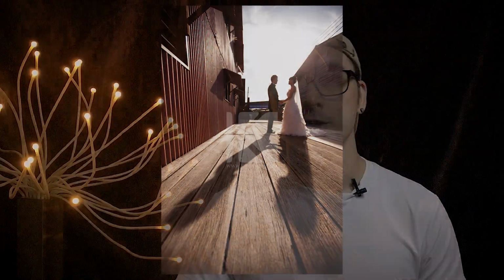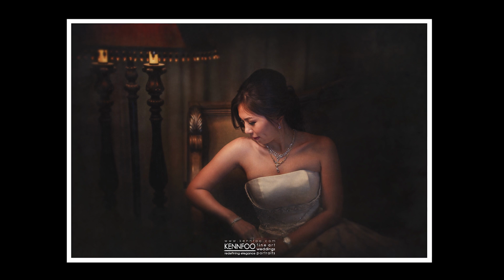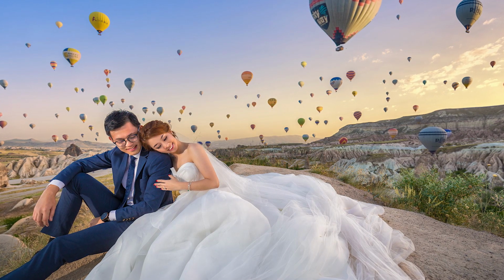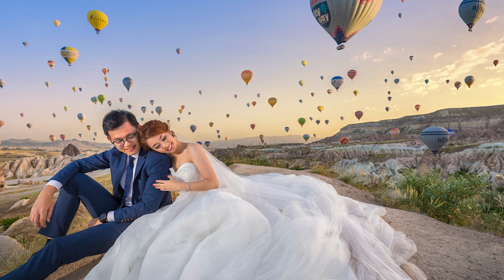Shooting with Off Camera Flash VS Available Light | Which type of lighting is the best?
There are basically 2 groups of Photographers in the world of portrait photography. One shoots using Off Camera Flashes, and the other shoots using Available Lighting.

In this video, I will share my personal experiences in using both types of lighting.

🤙🏻 Follow my official social media accounts for updates of my work! 🤟🏻